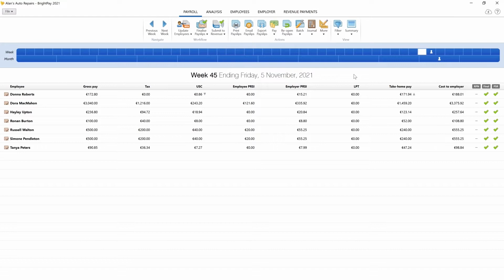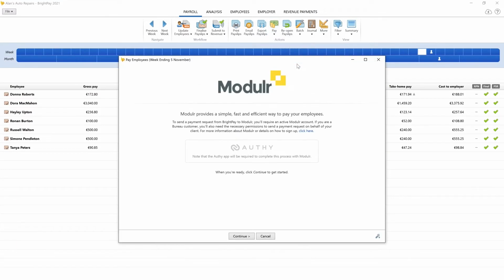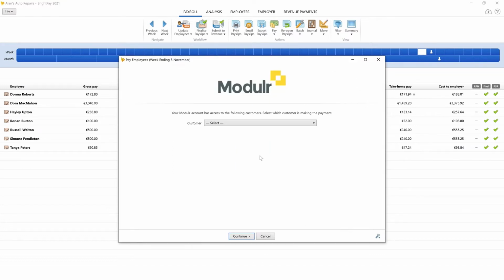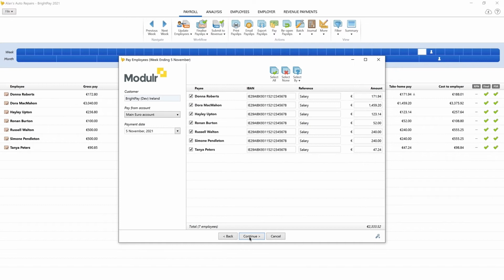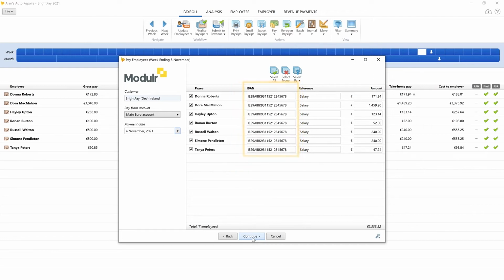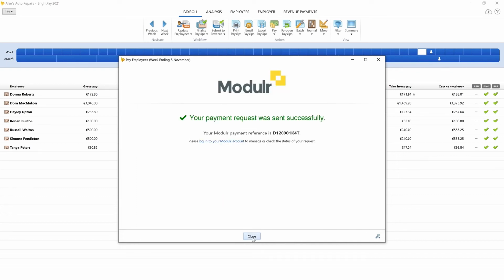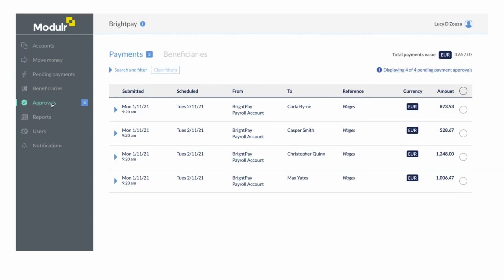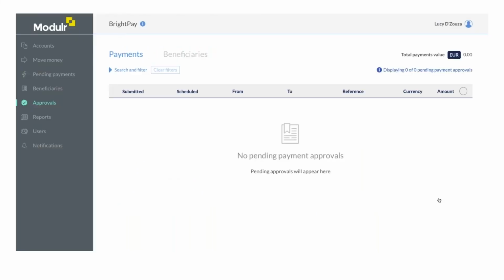Paying your employees with Modulr | Quick and Secure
This video will show you how to pay your employees from your BrightPay software using our integration with Modulr.
BrightPay’s integration with Modulr will give you a fast, secure and easy way to pay employees through BrightPay. Eliminate the need to create bank files and the manual workload associated with making payments to employees.
If you are not yet a user of BrightPay you can click here to avail of a free live demo of our software.